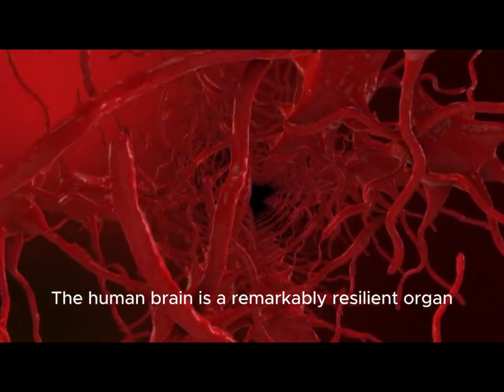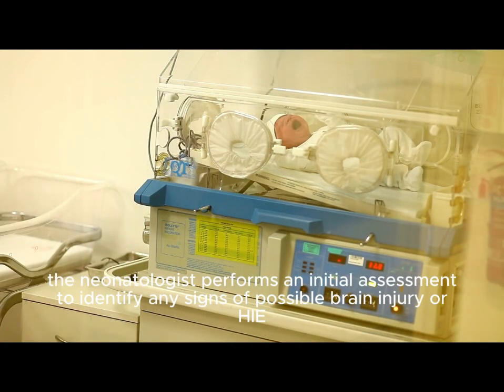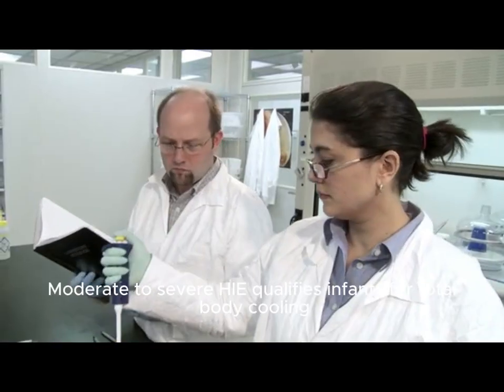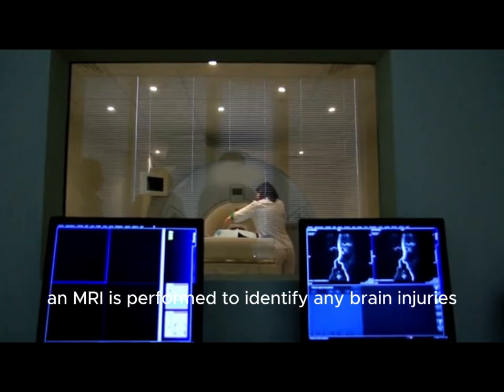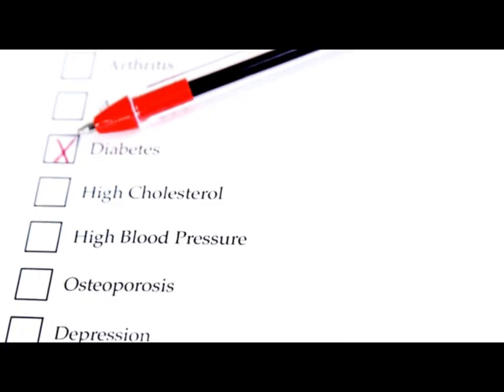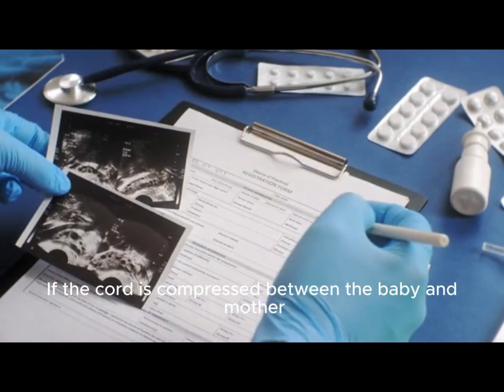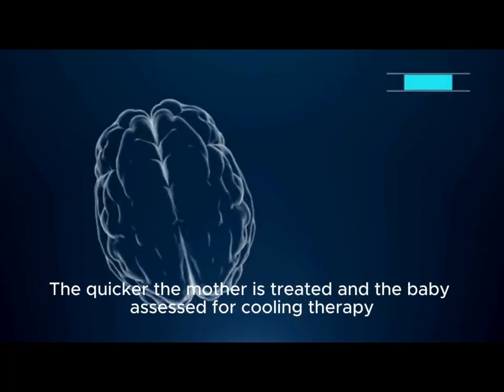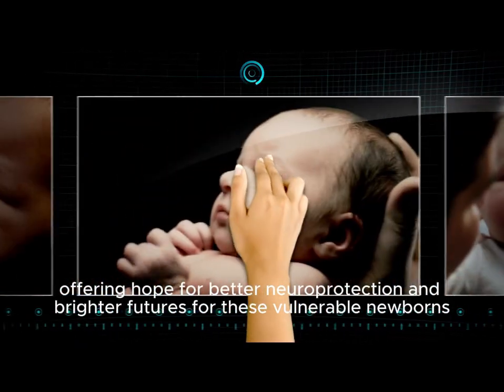Information On Brain Cooling For New Born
Brain cooling, or therapeutic hypothermia, is a critical treatment for newborns with hypoxic-ischemic encephalopathy (HIE), significantly reducing the risk of brain damage and improving long-term outcomes.

Hello to all my God Child supporters. I'm on the road to 20K. If you are new to the channel, welcome. Let's get to 20K.

My videos don't necessarily promote one religion. my views and opinions aren't meant to change the minds, opinions or beliefs of others. Watch with an open mind.